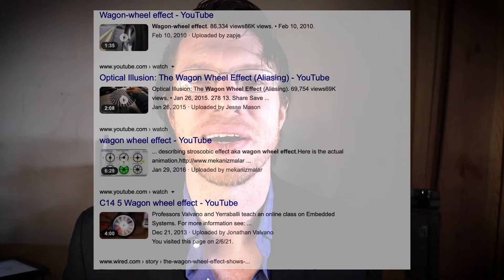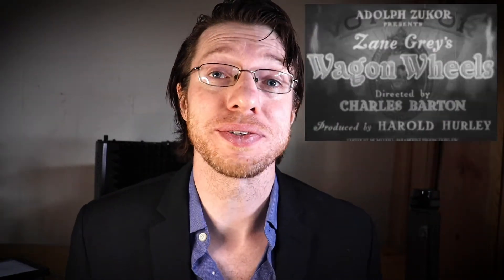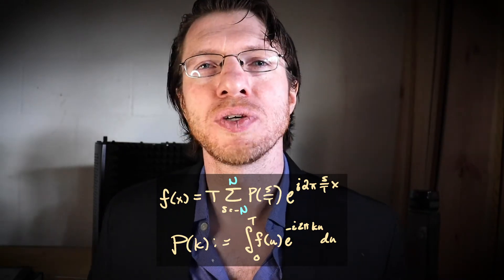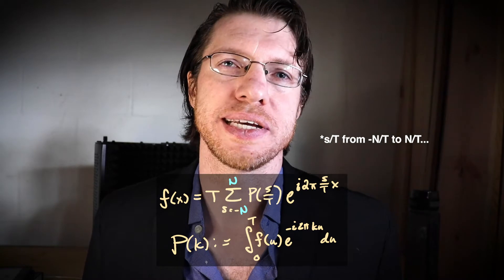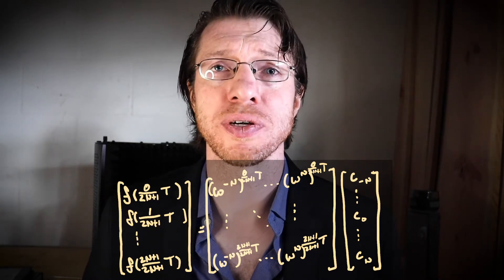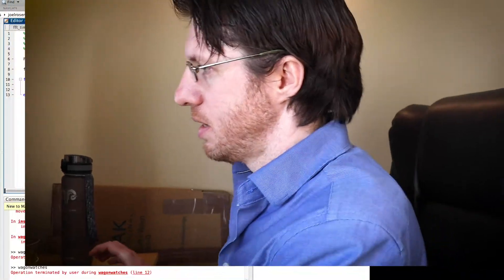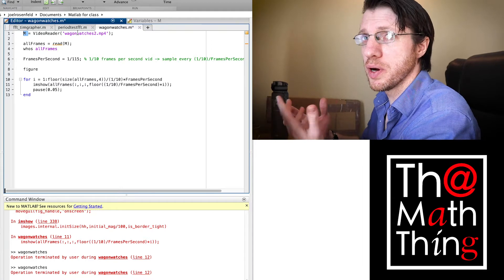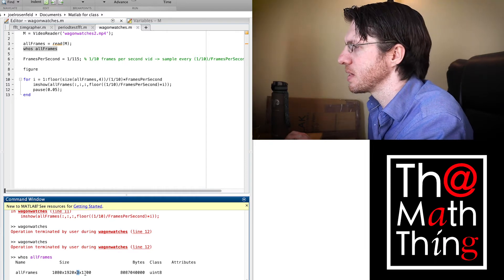A fistful of samples - Nyquist and the Wagon Wheel Effect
This video serves a motivation for the Nyquist theorem, where I show several examples of the "wagon wheel" effect in cinema and video. I give a heuristic explanation of the Nyquist theorem using concepts that we have already developed.